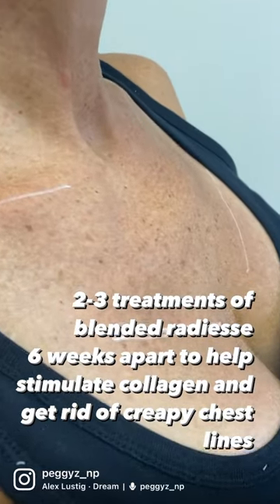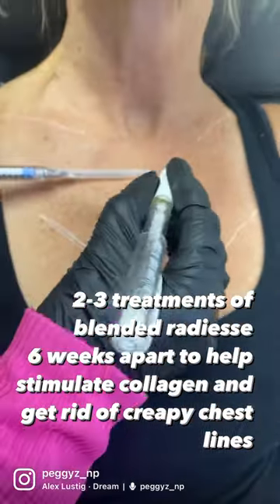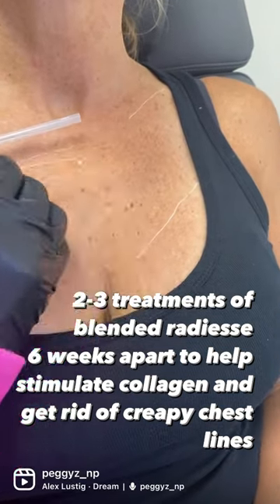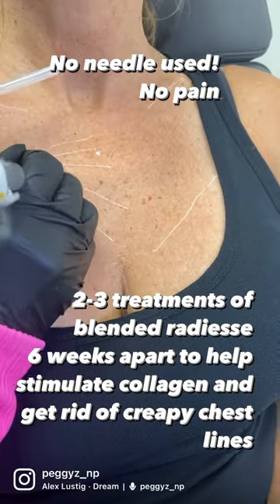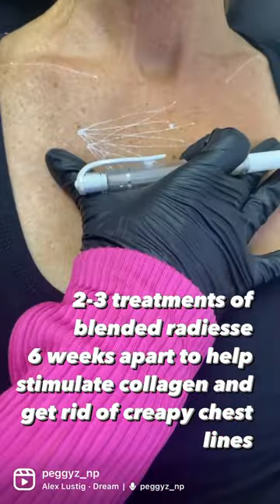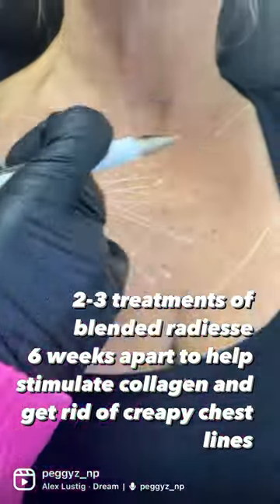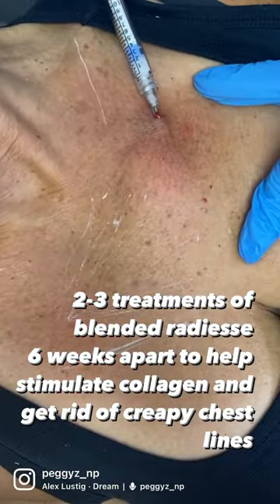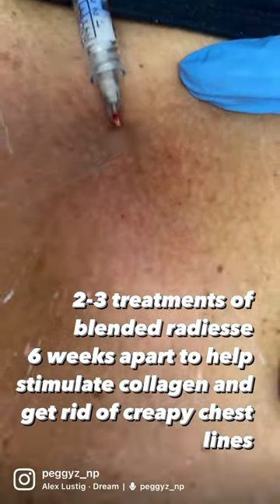Radiesse for chest filler! Collagen stimulation